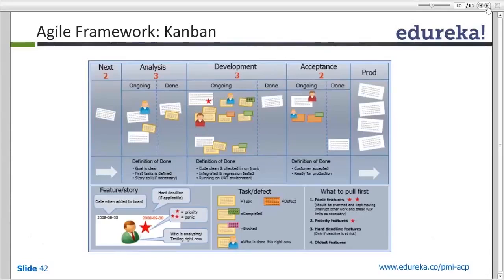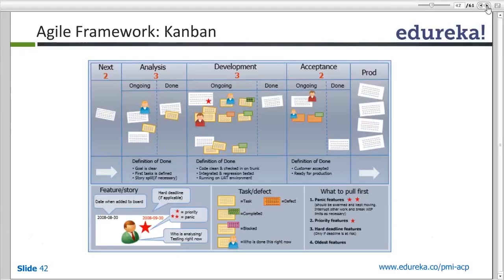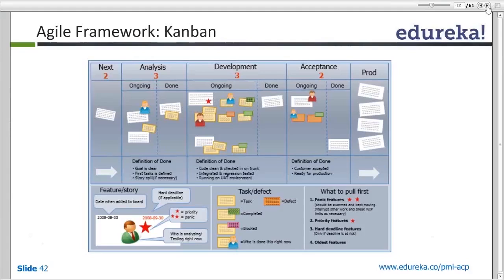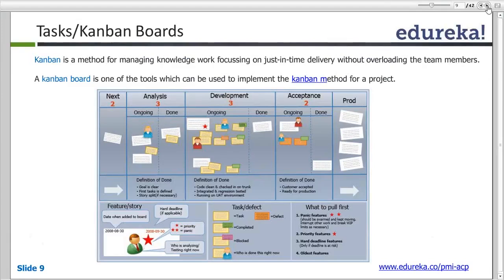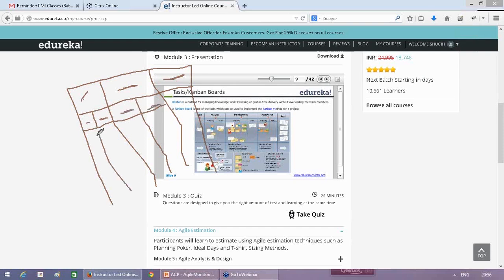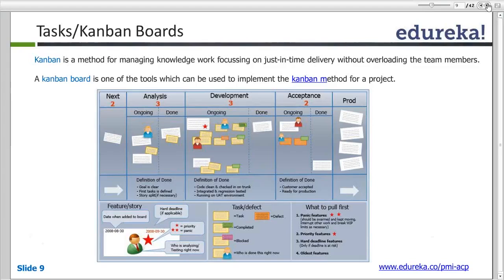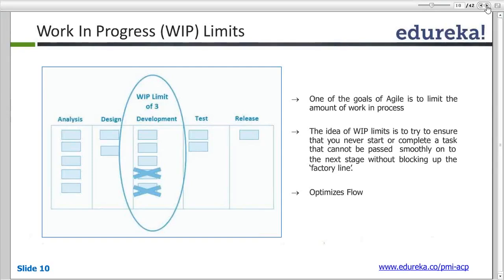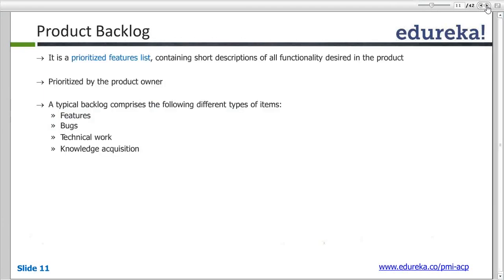Learn Kanban Boards and WIP Limits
1. In this informative video, we delve into the concepts of Kanban Boards and Work In Progress (WIP) Limits. Viewers will gain a comprehensive understanding of how these tools can enhance workflow efficiency and productivity in various projects. Join us as we explore practical applications, best practices, and tips for implementing Kanban Boards effectively in your work environment.

2. This video serves as a detailed guide to mastering Kanban Boards and understanding the significance of Work In Progress (WIP) Limits. We will discuss the fundamental principles behind these methodologies and how they can streamline processes and improve team collaboration. Whether you are new to Kanban or looking to refine your skills, this video is designed to provide valuable insights.

3. Discover the power of Kanban Boards and the importance of Work In Progress (WIP) Limits in this engaging video. We will break down the key elements of Kanban methodology, illustrating how it can transform your project management approach. Learn how to set effective WIP Limits to optimize your workflow and enhance team performance.